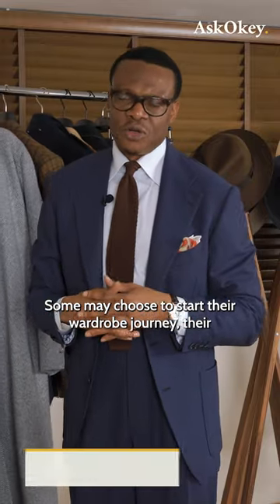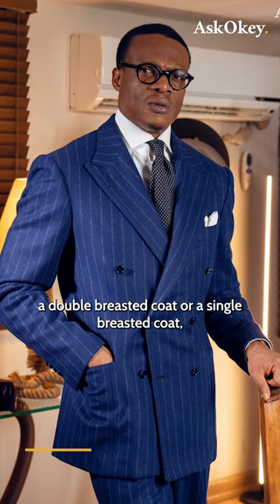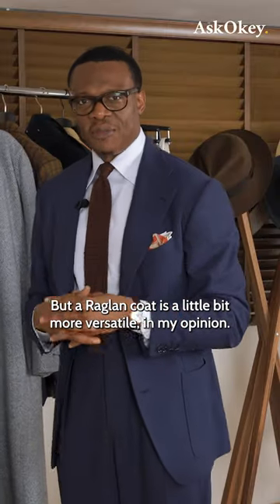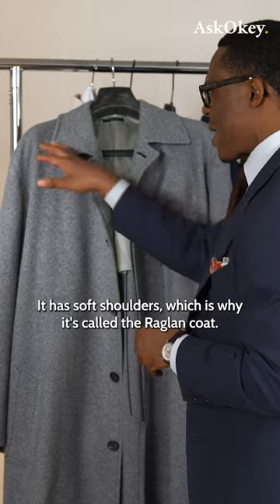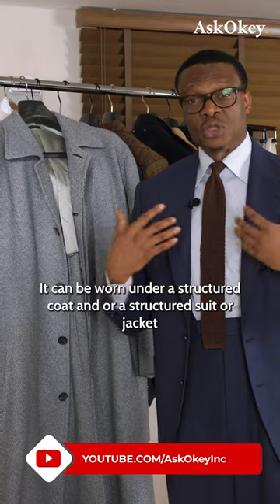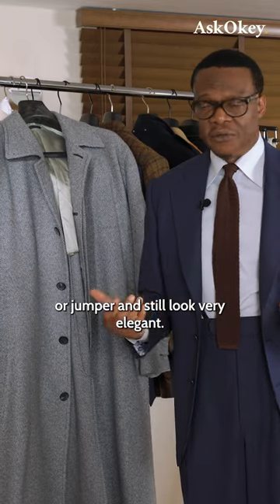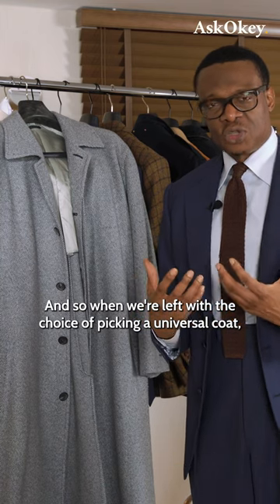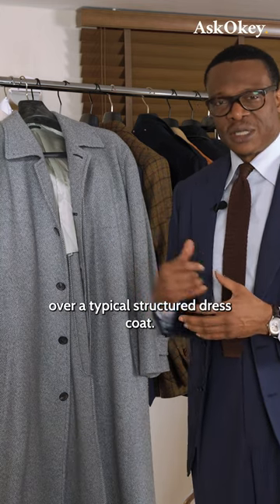Why you need a Universal Coat